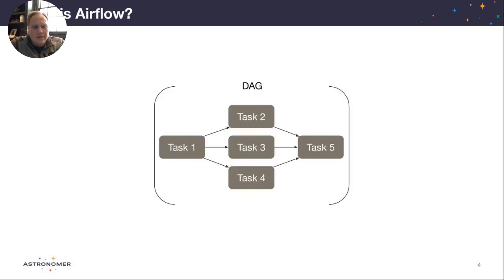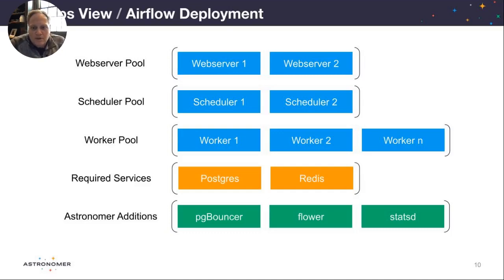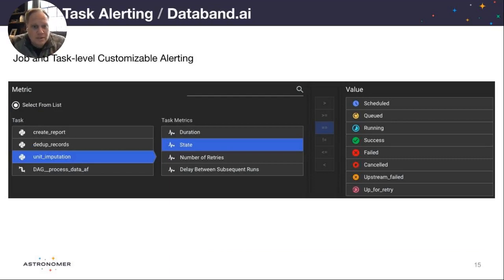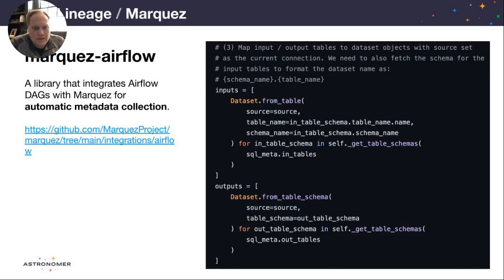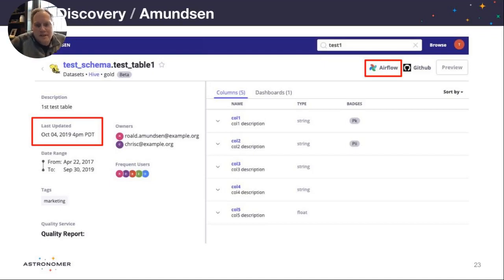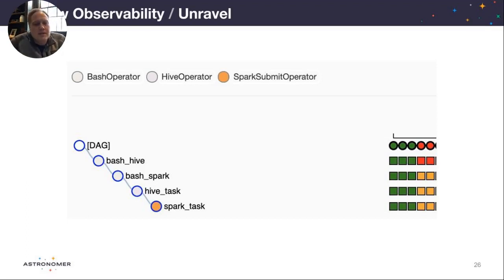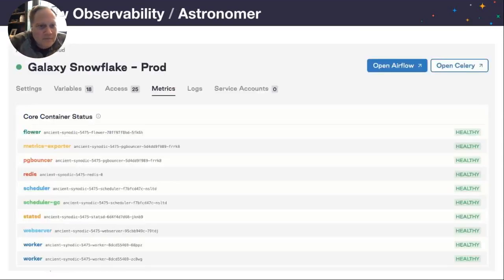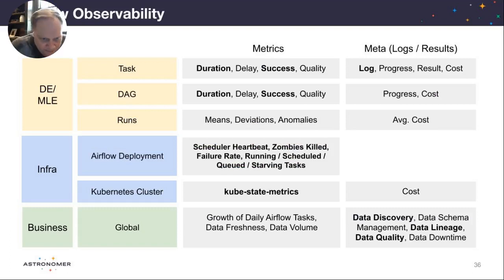Observability of Apache Airflow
Session: Observability of Apache Airflow

Apache Airflow has become an important tool in the modern data stack. We will explore the current state of observability of Airflow, common pitfalls if you haven't planned for observability, and chart a course for where we can take it going forward.

Ry Walker, Founder & CTO @ Astronomer